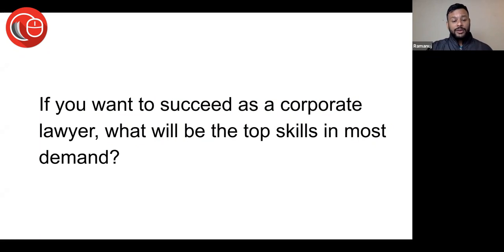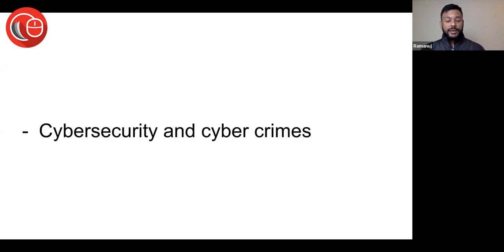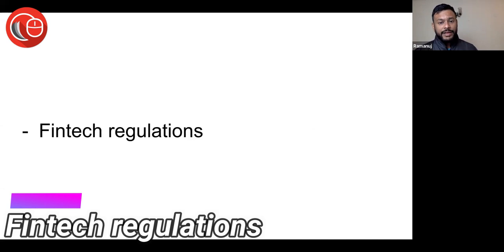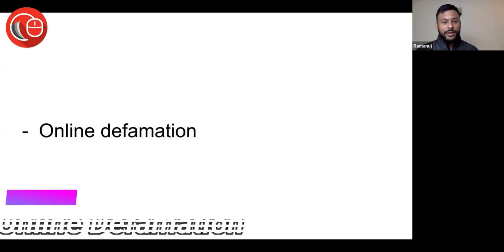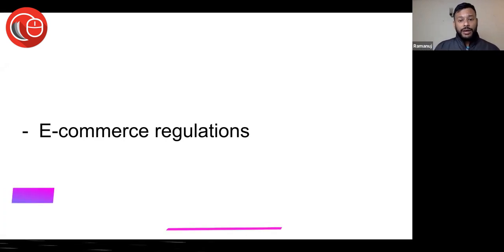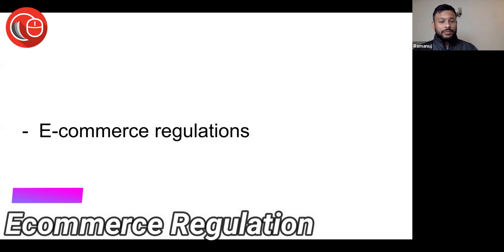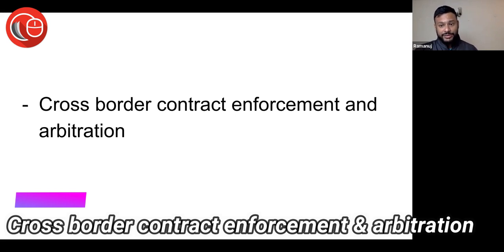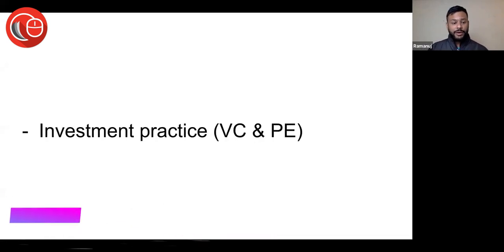What are the most in-demand skills for corporate lawyers 2021( Part 1) | Ramanuj Mukherjee| LawSikho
𝗗𝗼 𝘆𝗼𝘂 𝘄𝗮𝗻𝘁 𝘁𝗼 𝗯𝗲 𝗮 𝗰𝗼𝗿𝗽𝗼𝗿𝗮𝘁𝗲 𝗹𝗮𝘄𝘆𝗲𝗿?

Do you want to work for 𝘁𝗼𝗽 𝗰𝗼𝗿𝗽𝗼𝗿𝗮𝘁𝗲 𝗹𝗮𝘄 𝗳𝗶𝗿𝗺𝘀, such as 𝗦𝗵𝗮𝗿𝗱𝘂𝗹 𝗔𝗺𝗮𝗿𝗰𝗵𝗮𝗻𝗱 𝗠𝗮𝗻𝗴𝗮𝗹𝗱𝗮𝘀, 𝗖𝘆𝗿𝗶𝗹 𝗔𝗺𝗮𝗿𝗰𝗵𝗮𝗻𝗱 𝗠𝗮𝗻𝗴𝗮𝗹𝗱𝗮𝘀, 𝗔𝗭𝗕 & 𝗣𝗮𝗿𝘁𝗻𝗲𝗿𝘀, 𝗧𝗿𝗶𝗹𝗲𝗴𝗮𝗹, 𝗟𝘂𝘁𝗵𝗿𝗮 & 𝗟𝘂𝘁𝗵𝗿𝗮, 𝗞𝗵𝗮𝗶𝘁𝗮𝗻, 𝗧𝗮𝗹𝘄𝗮𝗿 𝗧𝗵𝗮𝗸𝗼𝗿𝗲 𝗮𝗻𝗱 𝗔𝘀𝘀𝗼𝗰𝗶𝗮𝘁𝗲𝘀, 𝗣𝗮𝘁𝗵𝗮𝗸 𝗮𝗻𝗱 𝗔𝘀𝘀𝗼𝗰𝗶𝗮𝘁𝗲𝘀 etc.?

𝗥𝗲𝗴𝗶𝘀𝘁𝗲𝗿 𝘆𝗼𝘂𝗿𝘀𝗲𝗹𝗳 for a 3-day Bootcamp on "𝗛𝗼𝘄 𝘁𝗼 𝗸𝗶𝗰𝗸𝘀𝘁𝗮𝗿𝘁 𝘆𝗼𝘂𝗿 𝗰𝗮𝗿𝗲𝗲𝗿 𝗮𝘀 𝗮 𝗰𝗼𝗿𝗽𝗼𝗿𝗮𝘁𝗲 𝗹𝗮𝘄𝘆𝗲𝗿":

(𝟭𝟮 - 𝟭𝟰 𝗝𝘂𝗻𝗲, 𝟮𝟬𝟮𝟭 𝟲-𝟵 𝗽.𝗺)

Join us for a conversation on 'What are the most in-demand skills for corporate lawyers 2021' with Ramanuj Mukherjee, CEO, and Co-Founder, LawSikho.